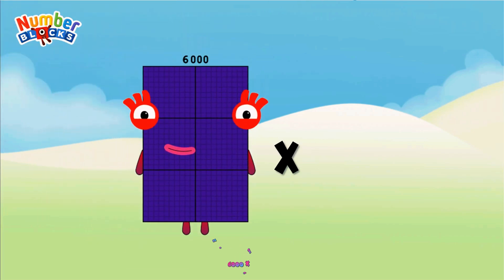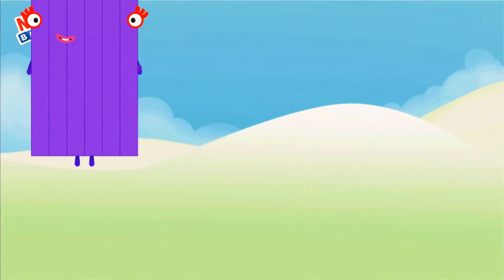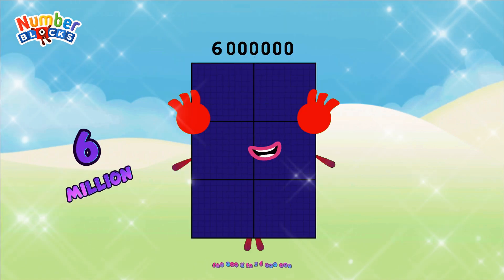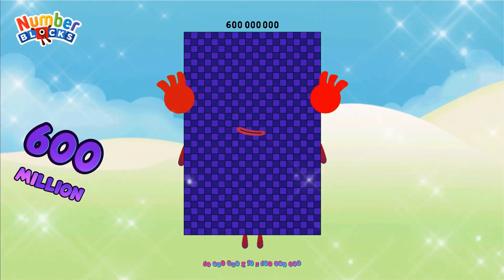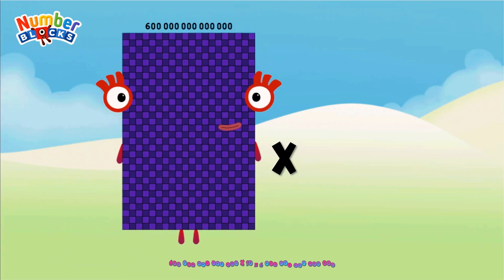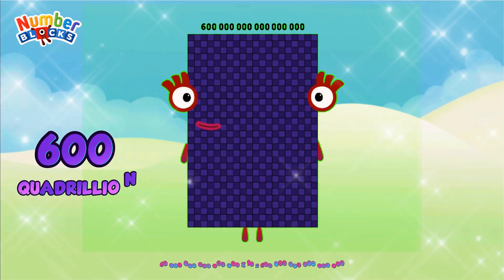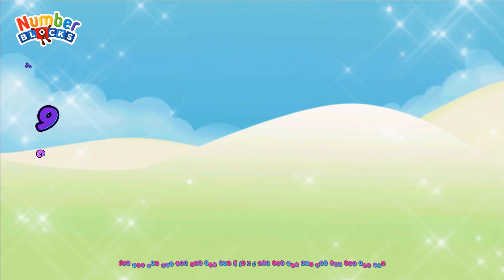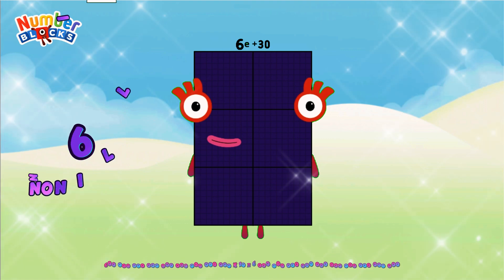SPECIAL MULTIPLICATION OF NUMBERBLOCKS (6K-6QD) BIG NUMBERSMULTIPLY | GIANT NUMBER ‪@ColorArt_id